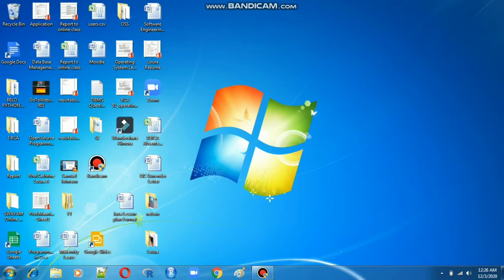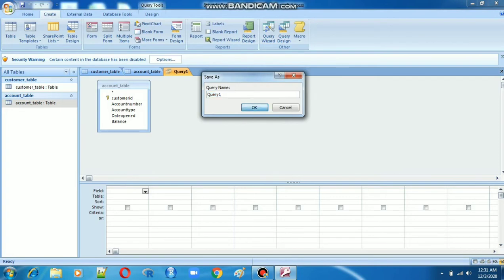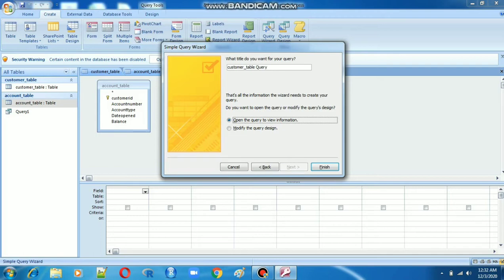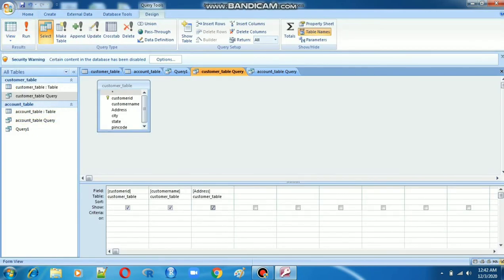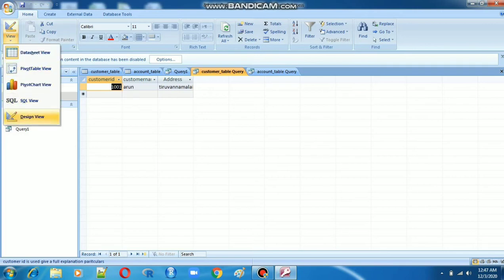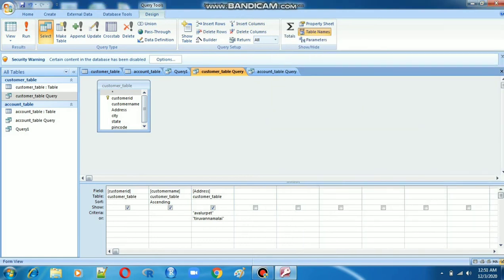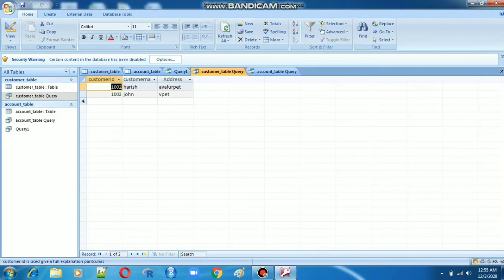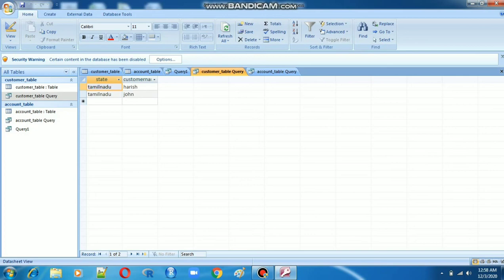8th Std | Computer Science | Microsoft Access 2007 - Queries